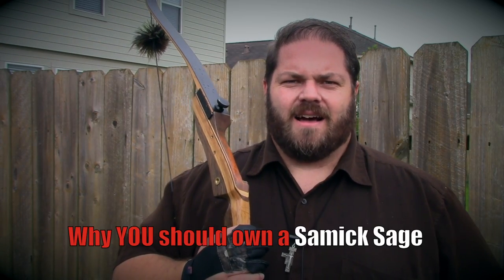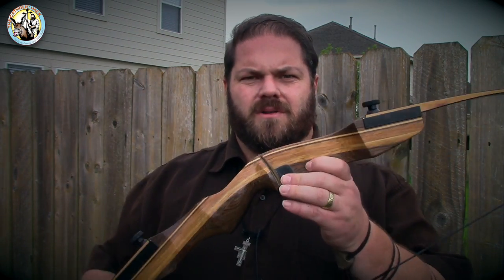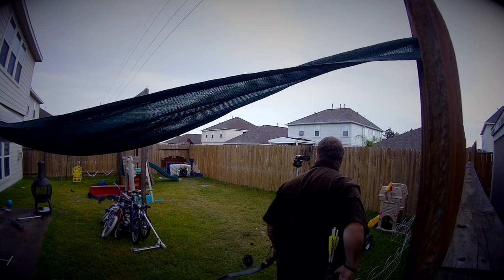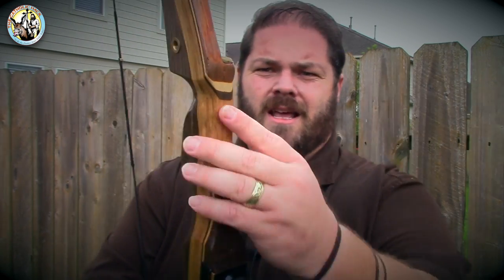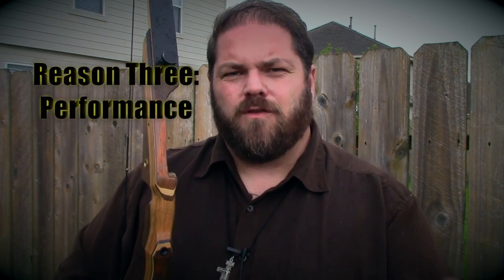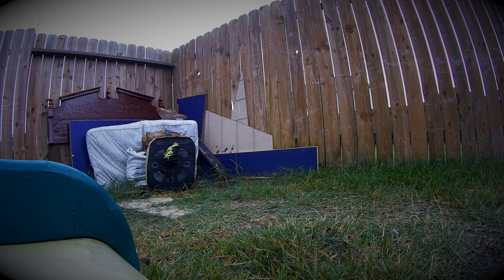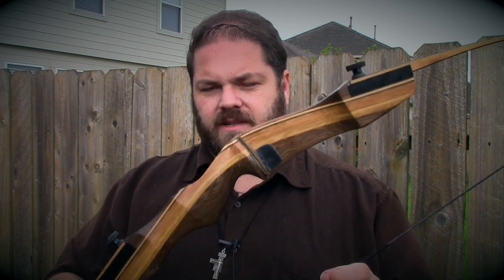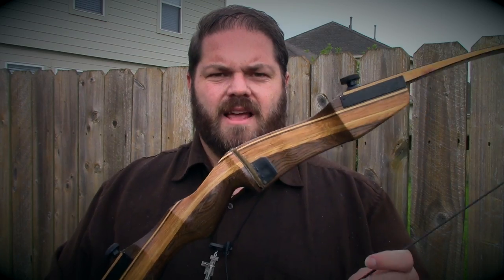Top three reasons why you should buy a Samick Sage take down Recurve Bow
New to traditional archery? I think you should look at a Samick Sage takedown for your first recurve bow. The Samick Sage is a take down recurve bow, which makes it very versatile too.

Yes, I know the Samick Sage is considered a "cheap" Chinese manufactured bow but, hear me out.  If you are at all like I was when I got into traditional archery, you probably want to know if you are really going to like it before you spend a lot of money on a recurve bow. Right? There are so many great recurve bows to choose from like a Bear bow from Bear Archery for instance. By the way... I LOVE the Bear Grizzly!  What a great recurve bow. The trouble is, the cost can be a real challenge for many people who do not yet know if they will enjoy shooting traditional archery equipment.

In fact, when I started shooting, I started out by making my own bows from PVC pipe and boards I bought from the hardware store. Once I was hooked, I knew I wanted a bow that could withstand my daily shooting regiment as well as offer a good performance for both target shooting and hunting.  The Samick Sage Take Down Recurve Bow was my first manufactured bow, and it did not disappoint.

There's a lot of places online you can get this bow for pretty cheap. I recommend 3 Rivers Archery, their a great company and I highly recommend that you check them out. I link to them below. So, for under $150 bucks that's a good deal.  So, that's point number one.

Point number two, durability. This thing is a rock. I mean look at the riser... solid, solid wood. Great solid construction. I took this thing out hunting the first season I went hunting and you can't beat it. It is a rock and it's not going to go anywhere. This thing will take a beating on you. So, for that price point, it's awesome.

Not to mention, you've got some options here. You can set this thing up for bow fishing and a lot of guys this for bow fishing. So it's a wonderful tool for the price point. Plus, you can put in a plunger, you know, even a stabilizer, you know, into that threaded spot right there. You can also get limbs from twenty five pounds up to sixty pounds. These are fifty five pound limbs. So you can get a variety here, and just with that screw, take that bolt off, throw in new limbs on, and your in business. Target archery to hunting, this bow can actually do all of that.  So that's reason number two.

My third reason why you should own a Samick Sage take down recurve bow, it's performance! For under $150 bucks this thing performs pretty decent. I mean, of course you can get a smoother shooting bow, of course you can get more power, of course you can get more accuracy, in a higher price bow. Like a Bear bow, or a Black Widow Bow, or many other bows, there's no question. But, for under $150 bucks, your getting a very good bow for that price point.

You know, I can get some decent shot groups with this bow. Here's the nice thing, you know, you upgrade this standard string that you get with the bow, to like a Fast Flight, your going to get 175 fps or better on this, you know, with the heavier pound limbs. So you can get some decent performance on this bow for this price point.

So, there you go, those are my three reasons, the top three reasons why you should consider owning a Samick Sage take down recurve bow. Price point, durability and performance are hard to beat in this price level.  Does that make sense?

Hey, you know, check it out, I did a review on the Samick Red Stag, which is, in my opinion, a much nicer bow from Samick Sports. It's a little more expensive, I got it for two hundred bucks but, it's a beautiful bow and performs awesome. You can actually review that video right here.

I am a Catholic evangelist, so I do quite a bit of things but, I would love for you to stop by again in the future and ah, check out my videos. I've got tons of videos here on traditional archery.

What do you think? Do you own a Samick Sage recurve bow? Until then, I pray that you shoot straight, and I hope that you pray that I shoot straight. May God Richly Bless You!